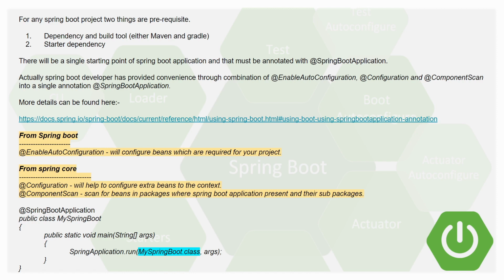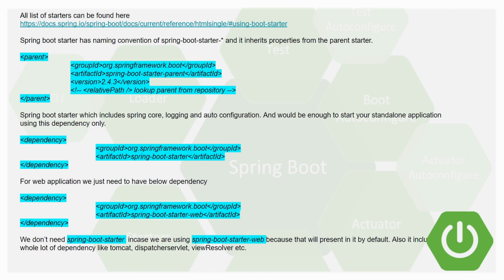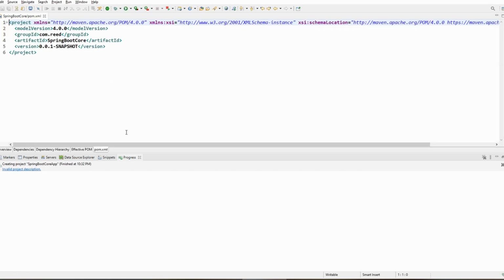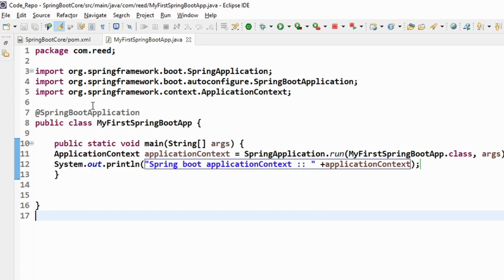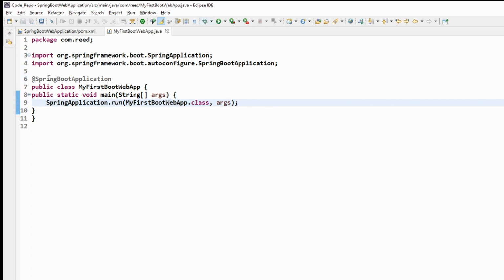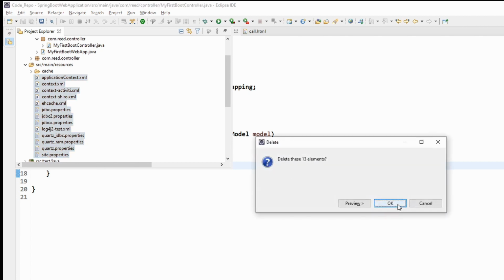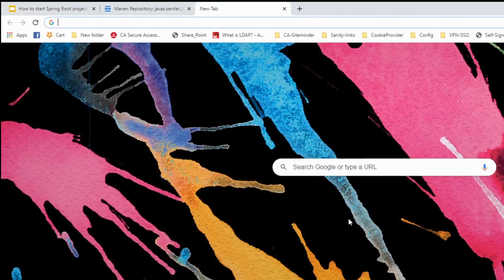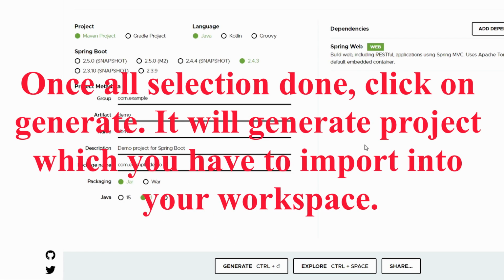What is Spring Boot?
It took lot of time to design something which is easy and yet full of knowledge. Hope you will like the video...

This video fucuses on What is, When and How to use Spring Boot.  It will make your base strong so that you can develop any spring based app on Spring Boot.

All the material used during video can be found and downloaded on below GITHUB url:-

Thanks! Alosha